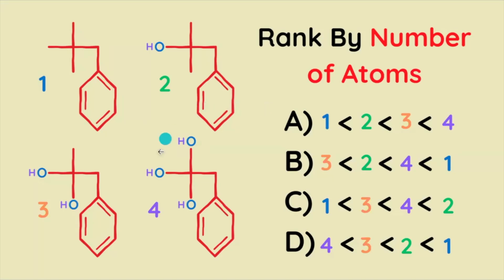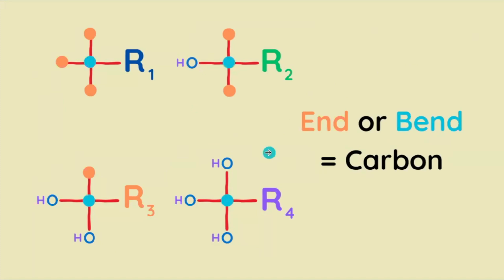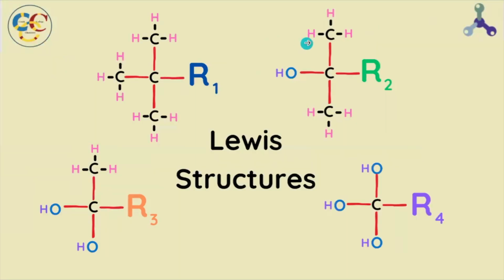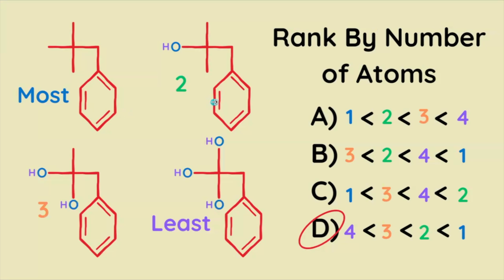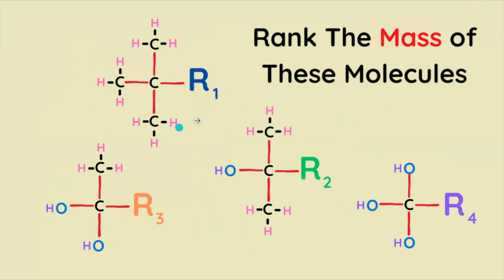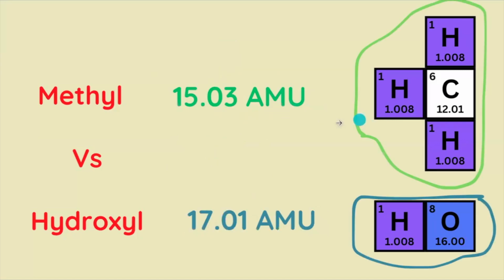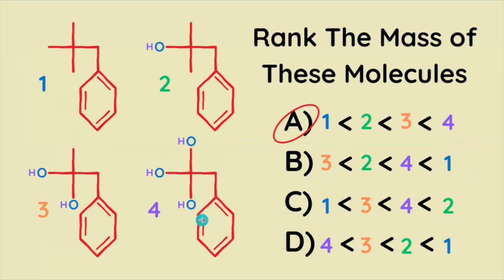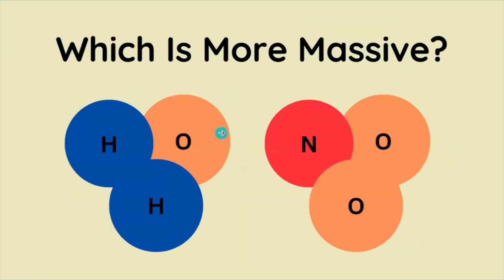Confusion! Rank These Organic Molecules By Number Of Atoms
We must convert bond-line structures into lewis structures before figuring out which atoms are on what molecule. elements. etc. etc.

The video mentioned at the end is TBD however check out this video: Your Next Watch